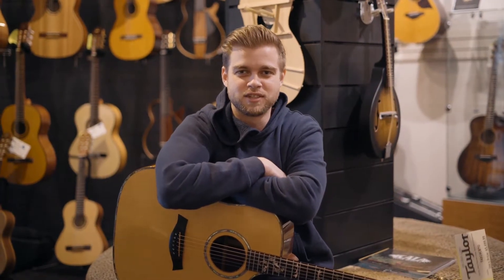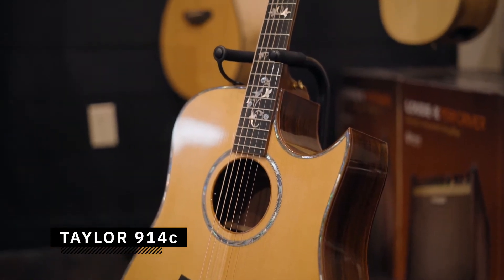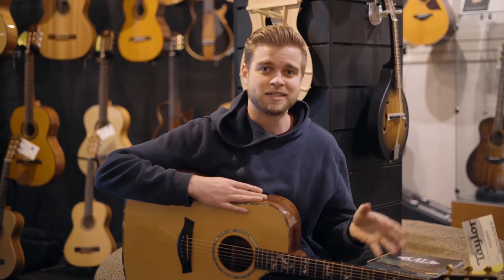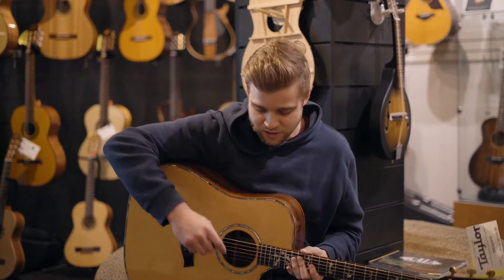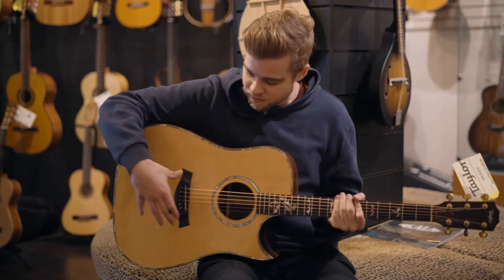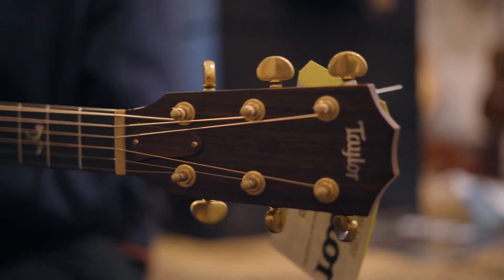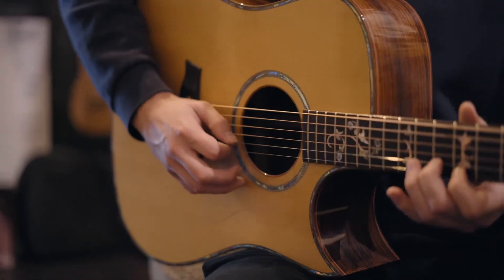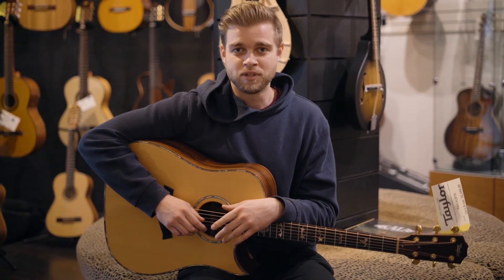1990s Taylor 914c - Demo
Happy taylortuesday Today’s spotlight guitar is a 1990s custom built Taylor 914c. Previously owned by Jim’s very own former owner, Rob Jolly. Also signed by Bob Taylor himself. This guitar is definitely one of a kind and you can only find it here at Jim’s! It’s currently up for sale for $5,499.99. Come in today!